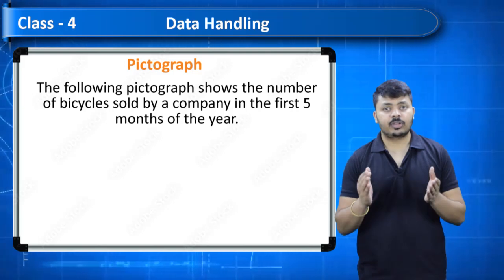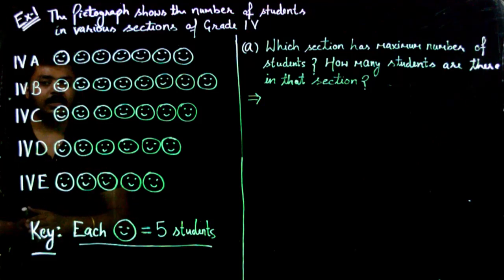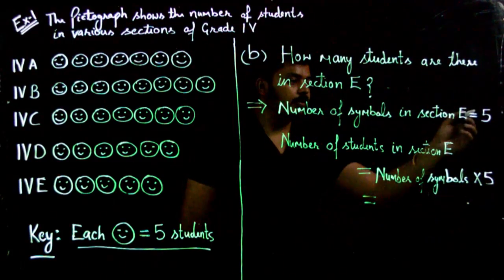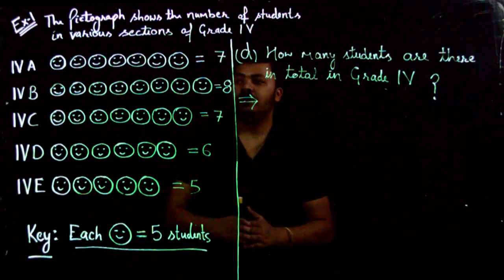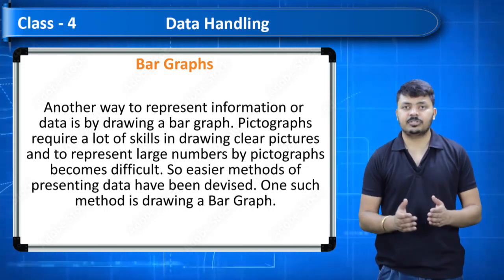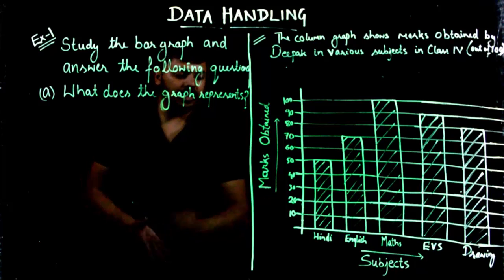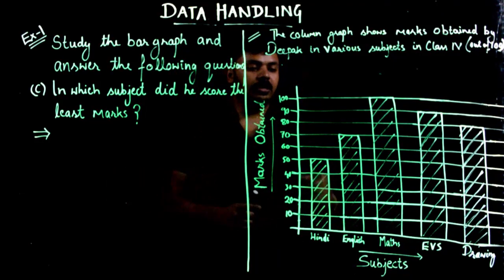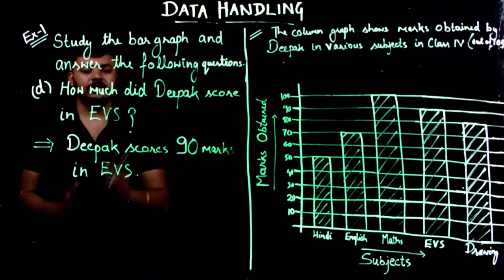Maths World Class 4 Chapter 14 Data Handling